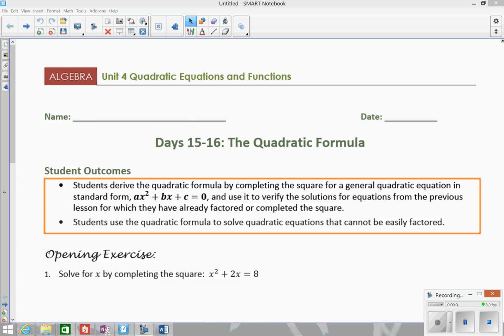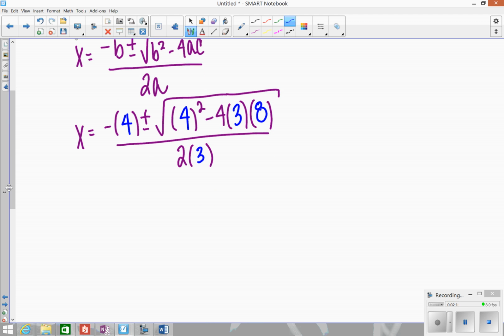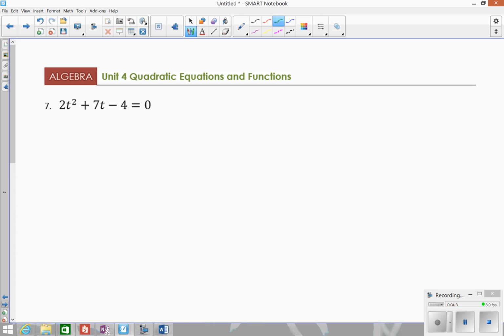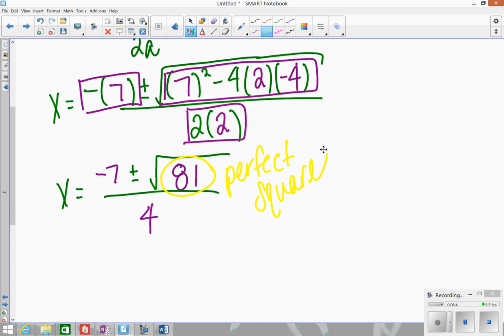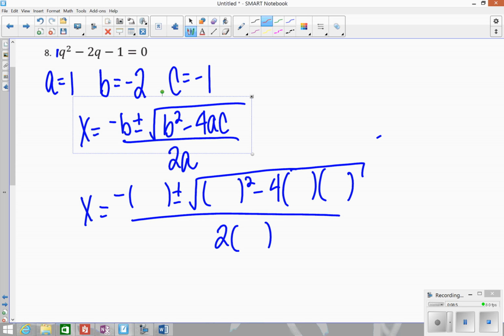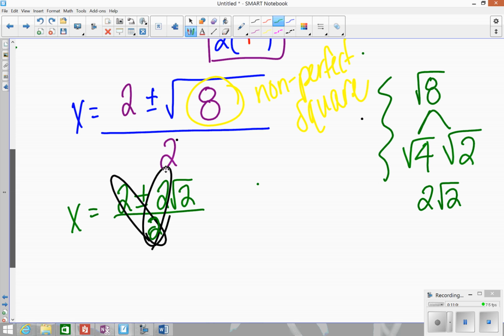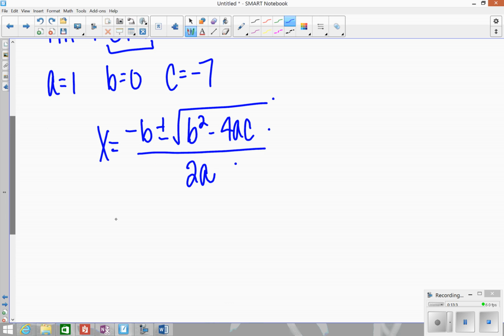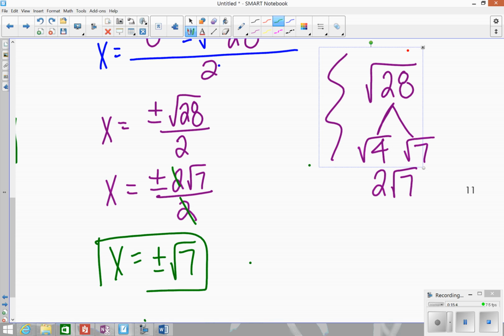Day 16 Quad Formula Notes